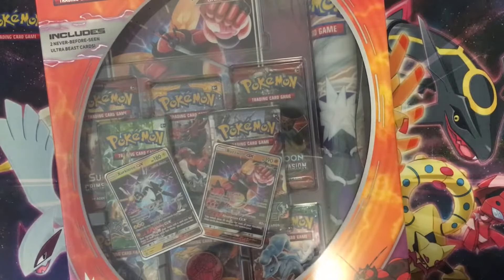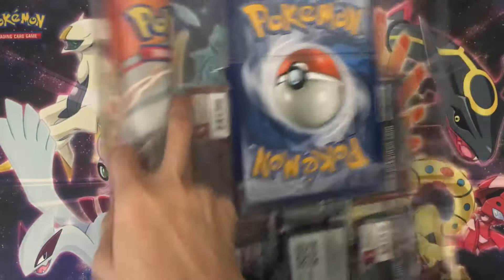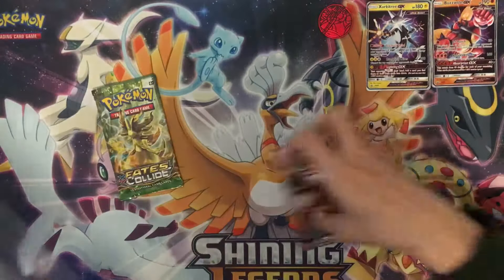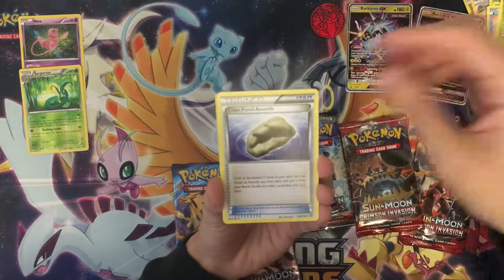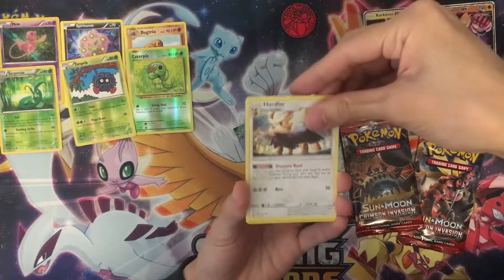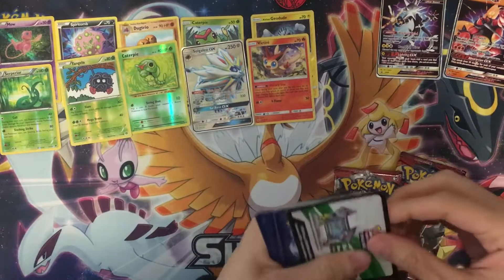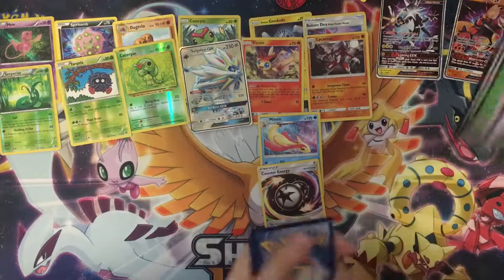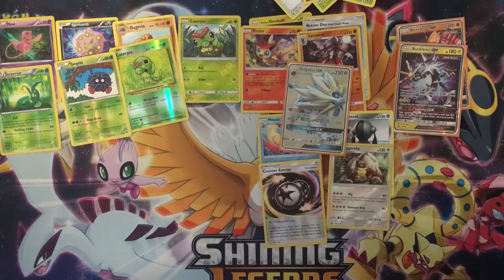【dlb】Opening Ultra Beasts GX Premium Collection!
Here I have the Ultra Beasts GX Premium Collection! what a great box, Great pulls, along with a mat, coin and great promos!